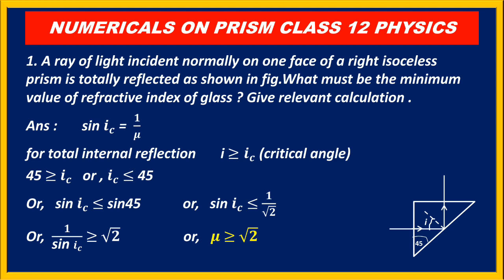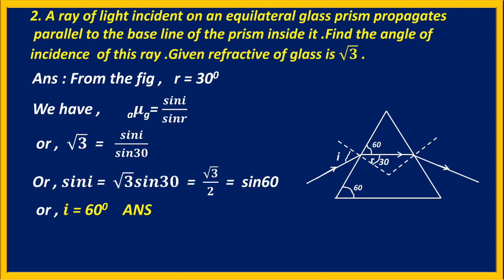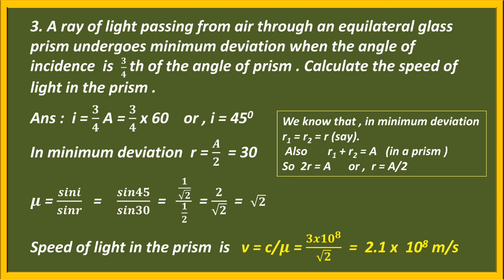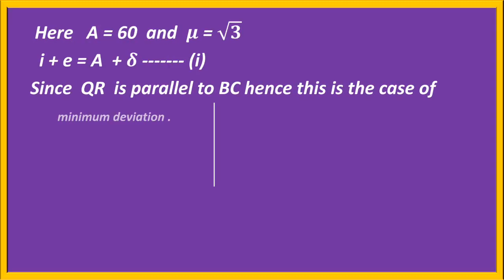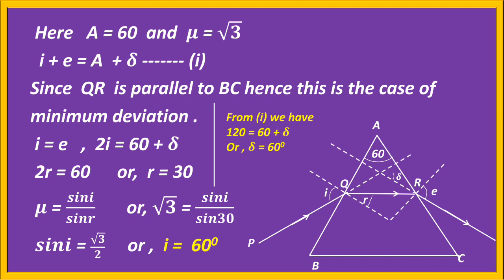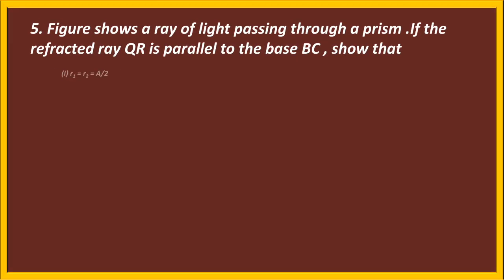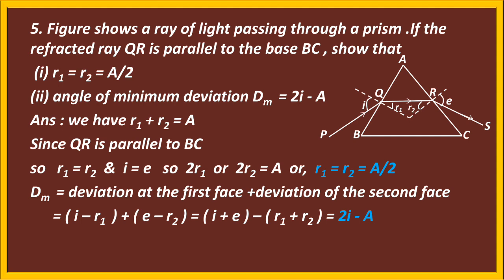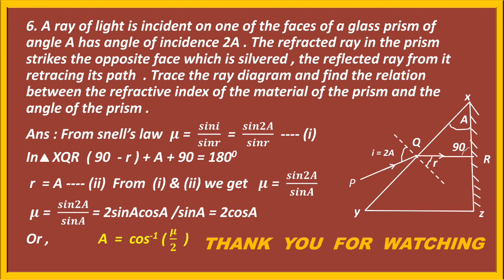Numericals on Prism Class 12 Physics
Hello every body welcome to all in this video .This video is very important  because this video has six very important numericals based on prism .Watch

sample paper 2021 numericals on prism class 12 physics
cbse 12th board exam 2021 numericals on prism
total internal reflection in prism numericals class 12 physics
sample paper 2021class 12 physics
dk phy